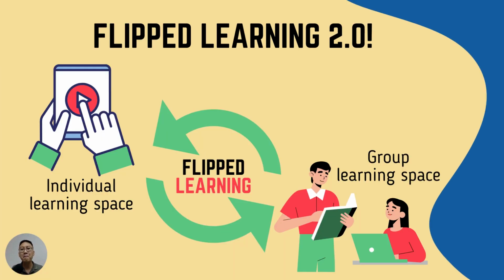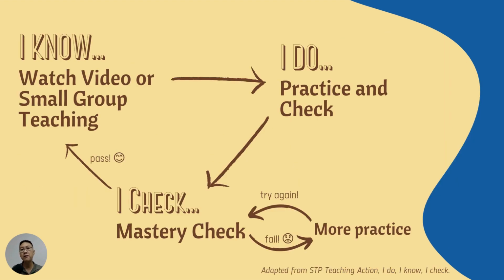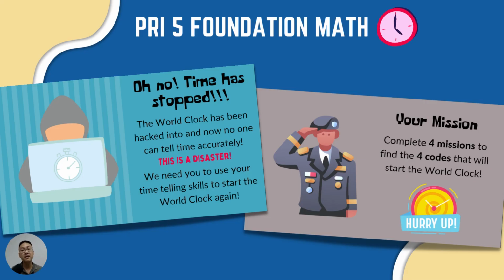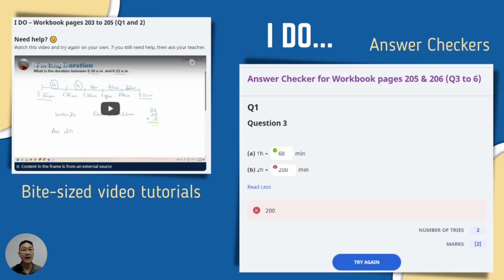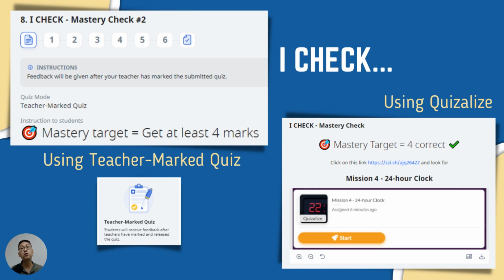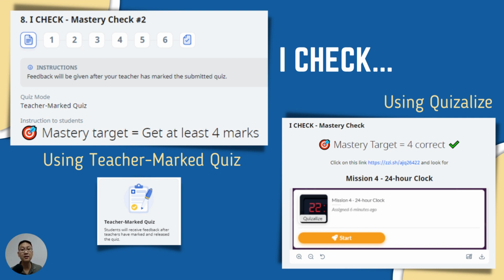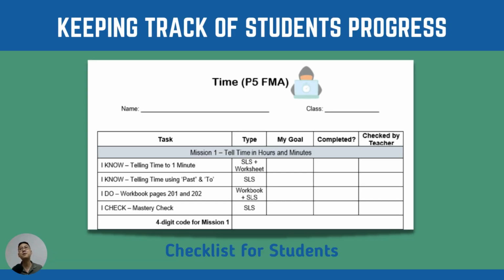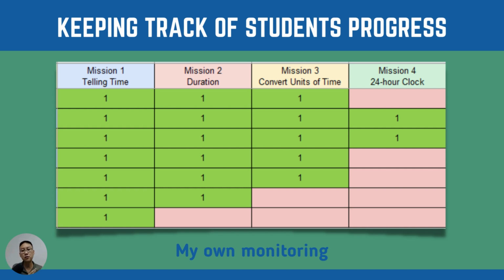Flipped Mastery (SgLDCPK)